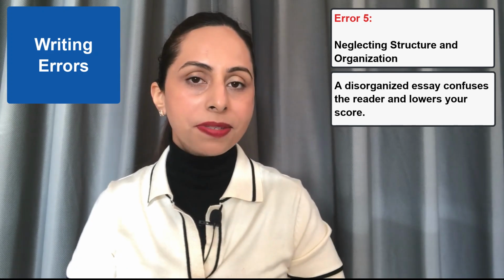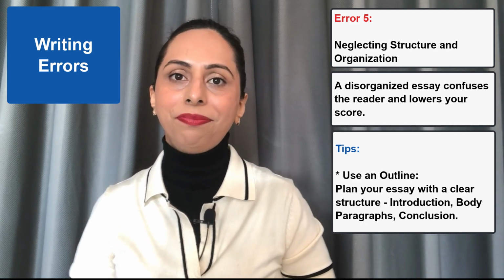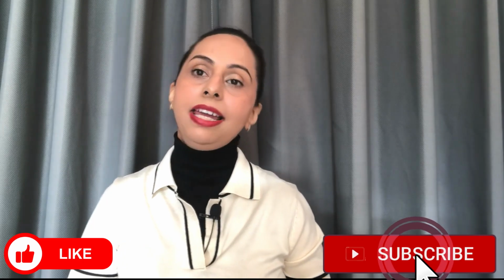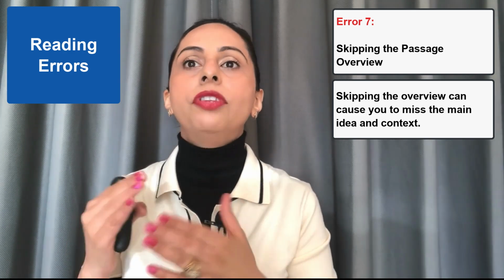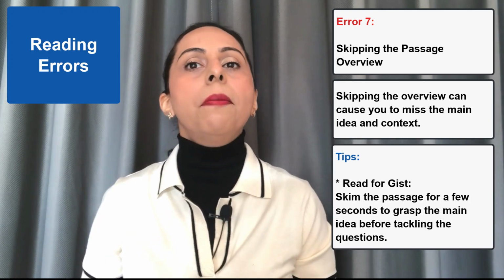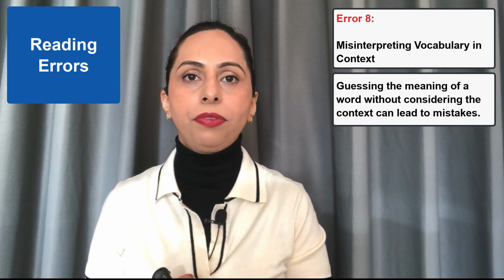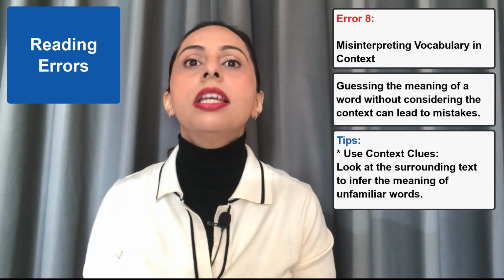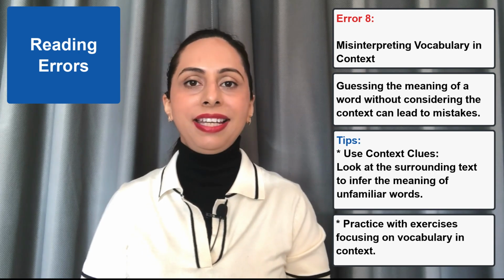PTE 10 Shocking Mistakes you Must Avoid | PTE Tips and Tricks | Improve your score easily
In today's PTE video I am going to share 10 shocking mistakes that most people make in their PTE exam. These are easy to avoid if you know what they are. With the PTE tips and tricks I share in this lecture you will know exactly what to do. See you PTE score jump quickly once you take care of these. for any type of PTE assistance.